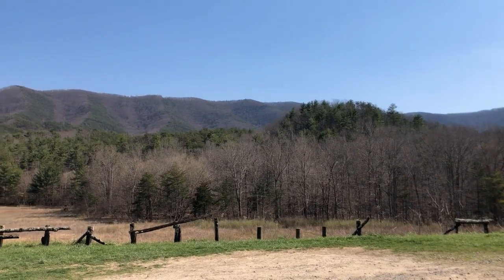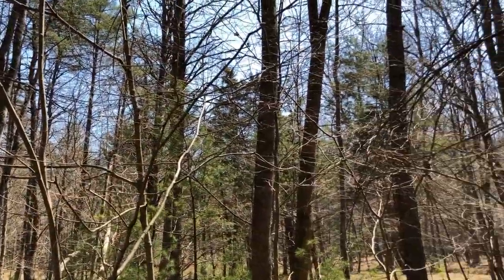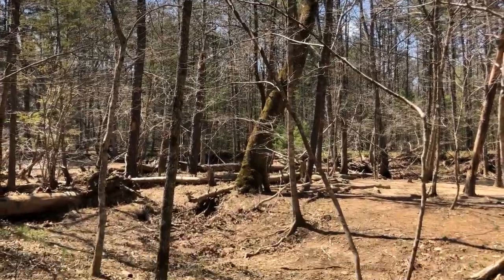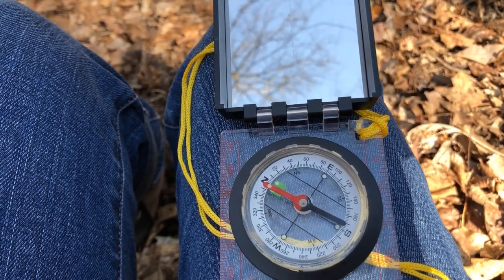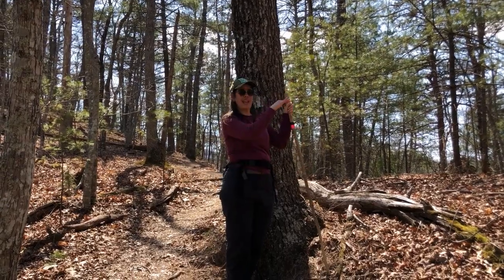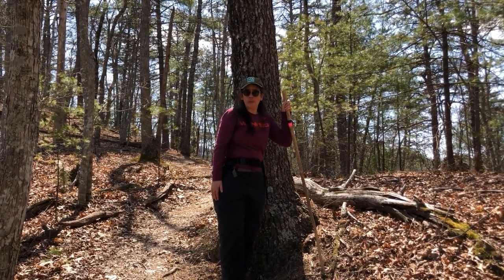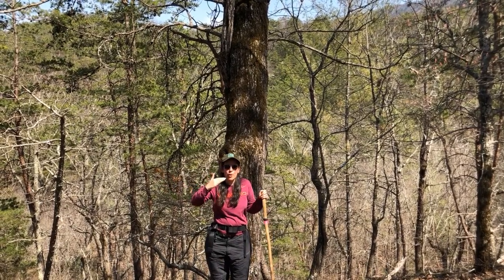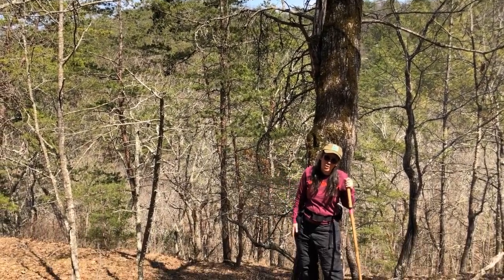Fifteen Minutes in the Forest: Topographic Features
Learn about the influence of topography on forests with Extension Forester Karen Snape and Dr. Carolyn Copenheaver.